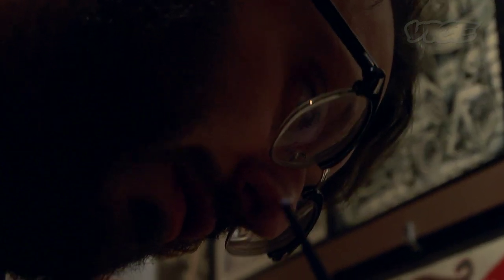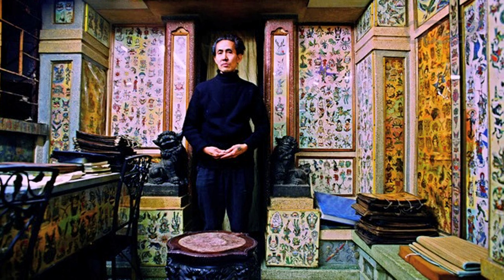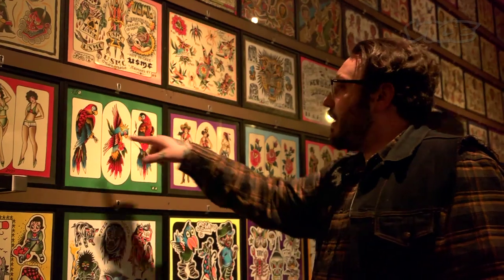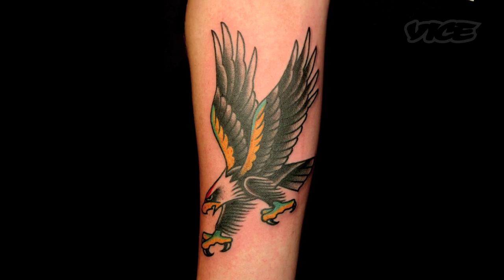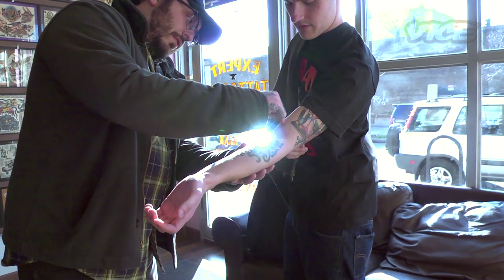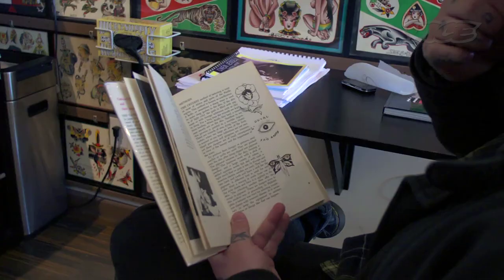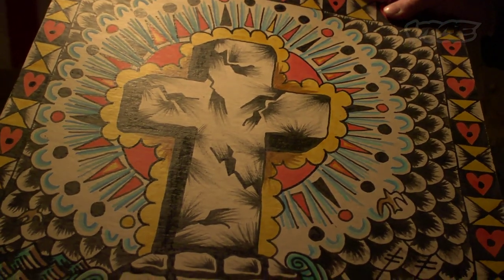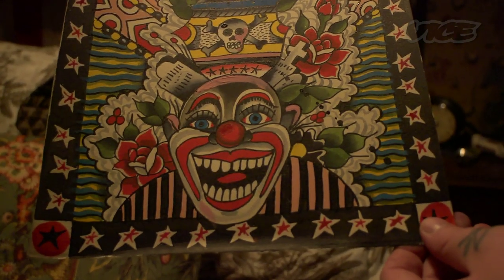Tattoo Age: Dan Santoro (Part 2/3)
In part 2, we learn about the "flash" that adorns the walls of Smith Street Tattoo Parlor. Then we go beyond the tattoo realm and head to Dan's home to take a look at some of his more personal art.